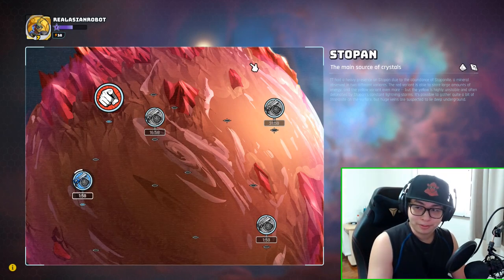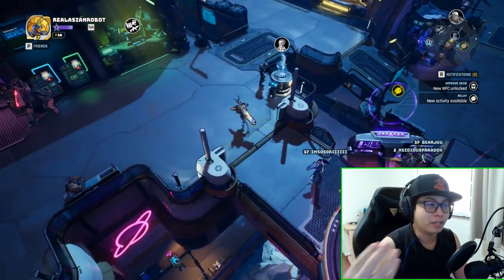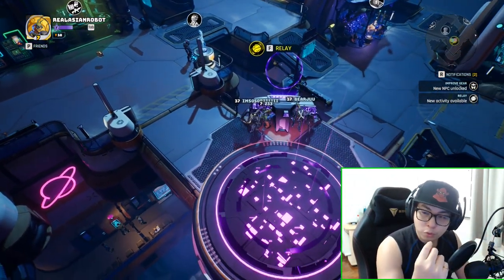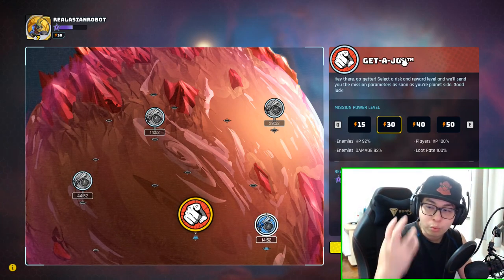Space Punks Guides - How Power Level Works! - PLAY IT FREE NOW ON EPIC GAMES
Hey folks,

Gotten into Space Punks and decided to make some content for it.

Today, I decided to work on a guide to POWER LEVEL. Here is quick summary of how it works:
- Power Level DOES NOT affect Gear Stats
- Power Level affects enemy stats relative to your stats (see vid for evidence as this change is DEMONSTRATED LIVE)
- Go to missions where your power level is not too different from the recommendation for best results :D

Content creation is my full-time job and I feed my family off this!

My TWITCH streams (for Mobile Games): Twitch.tv/realasianrobot